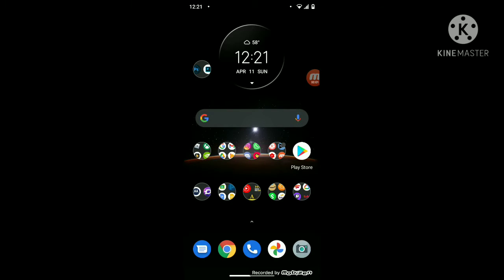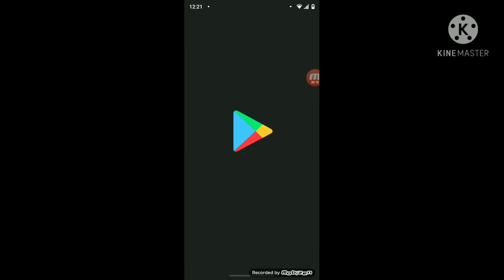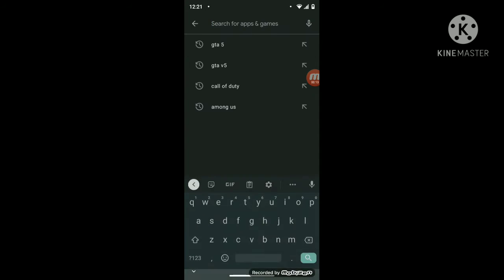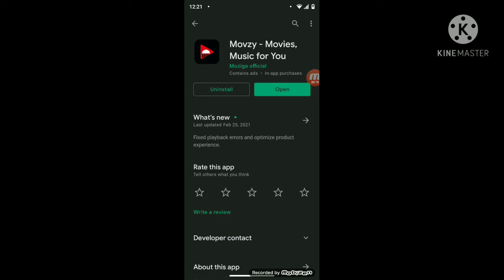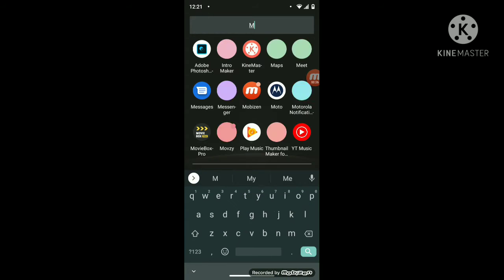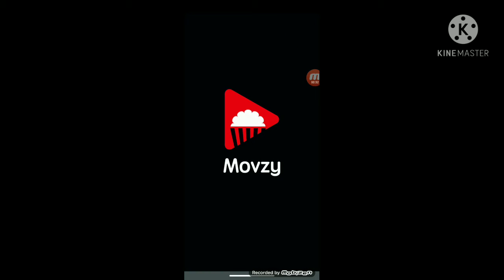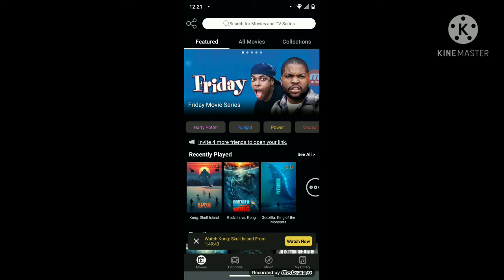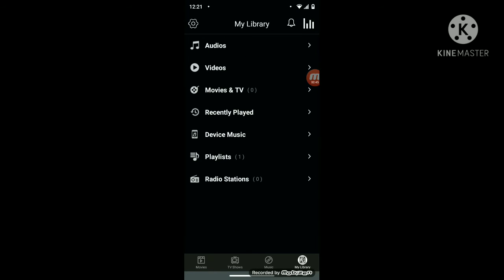Free Movies/Tv Show/Music